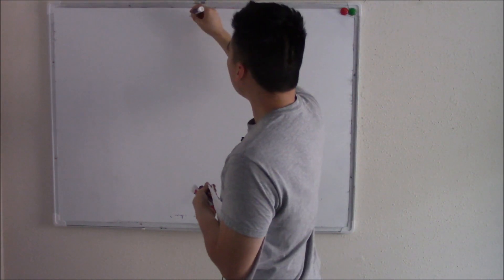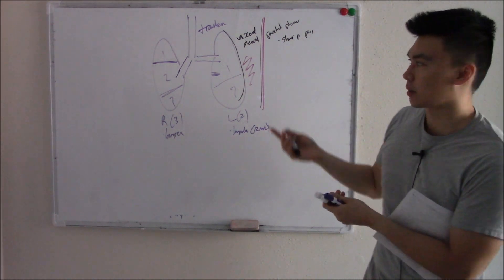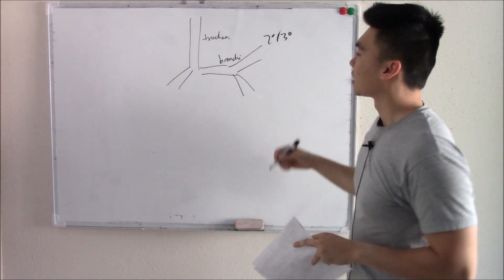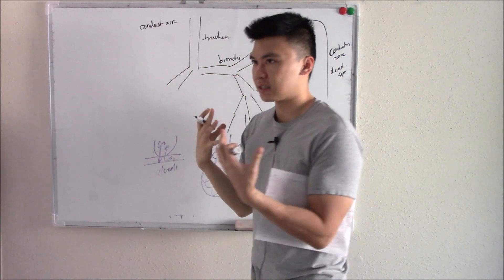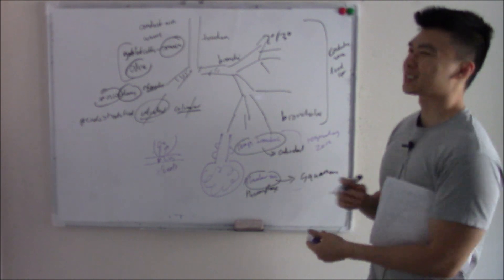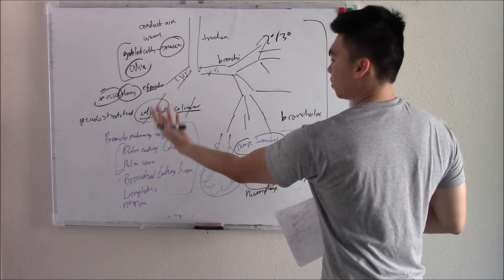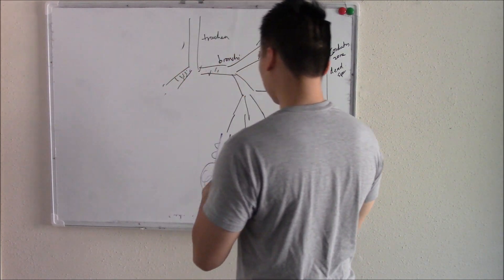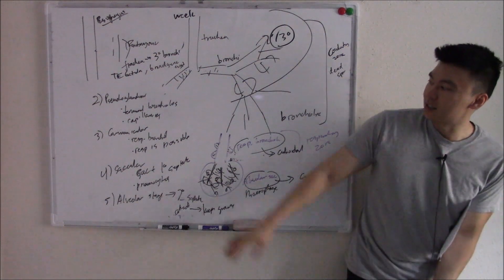USMLE Respiratory 1: Lung Anatomy and Embryology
Our first video in your respiratory block! As always, we will eventually talk about pathology, physiology and pharmacology. However, we start with the basics - lung anatomy and embryology. So your lungs are the main organ in respiration. When you breathe, air goes into your trachea and into your right and left lung! Know that your two lungs are not identical. For example, your right lung is larger and has three lobes, separated by the horizontal and oblique fissure. Your left lung is smaller, has a cavity for your heart and only has two lobes. It does, however, have a tongue like projection called the lingula. Anotehr important fact to know is that aspiration of foreign objects often go into the right lung as it's more closely aligned with your trachea. Aspiration questions are common and we'll discuss where in the right lung aspirated objects are found. Now when you breathe, your lungs can expand and contract smoothly as it's covered by two layers of pleura: these are the visceral pleura and the parietal pleura. In between lies the pleural cavity that is full of fluid - this helps lubricate breathing.

Now your trachea branches into your bronchi, which eventually become your bronchioles and your respiratory bronchioles. It all eventually leads to the alveolar sac, which is full of alveoli. Alveoli are the functional unit of the lungs and it is your alveoli that partake in gas exchange. So the portion of the lungs that partake in respiration is called the respiratory zone. The rest of the respiratory system is called the conducting zone. This zone helps conduct, warm and filter air. It does this through goblet cells, cilia and the mucociliary escalator. Another common question they ask is on the epithelium and histology of the respiratory system. Your conducting zone is pseudostratified ciliated columnar. This becomes cuboidal once it reaches your respiratory bronchioles and eventually squamous once it reaches your alveolus.

Now your lungs are not just one dependent organ. Instead, each lobe is independent of each other. In fact, even segments of each lobe are independent - these are called bronchopulmonary segments. Each segment contains it's own blood supply (pulmonary artery/vein and bronchial artery/ vein), lymphatics and autonomic nerve fibers.

Our last topic will be on embryology-  how did we make this bronchial tree in the first place? Well lung development starts at week 4 and forms from a respiratory diverticulum that comes from the foregut (Esophagus). This bud will eventually grown and branch into our lungs! There are five phases: embryonic, pseudoglandular, canalicular, saccular, and alveolar. We will discuss these stages in detail as well as talk about what can go wrong (TE fistulas and cysts).  Done with this video!